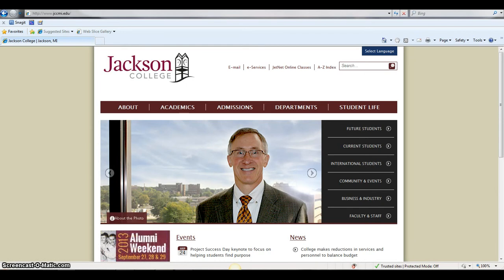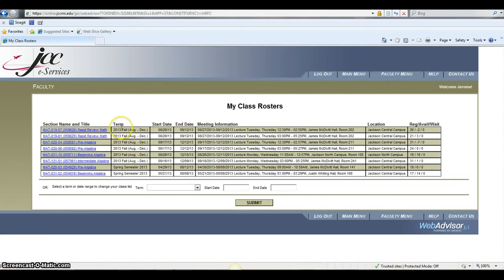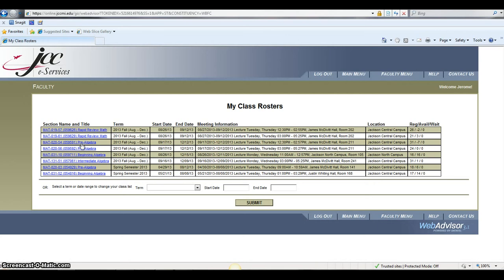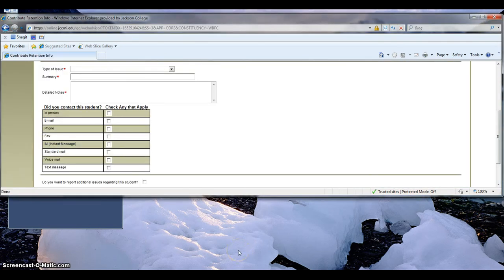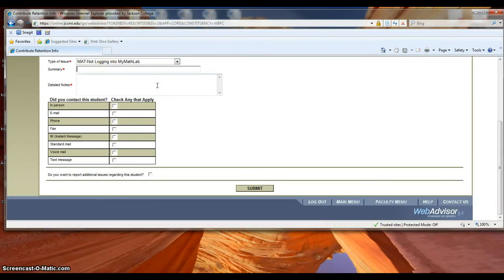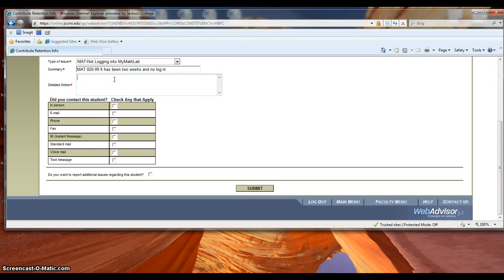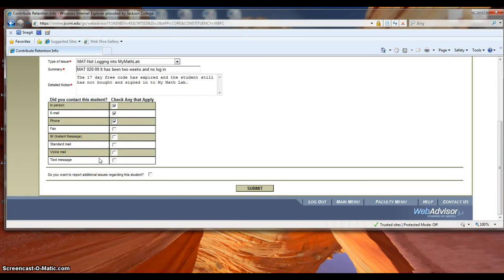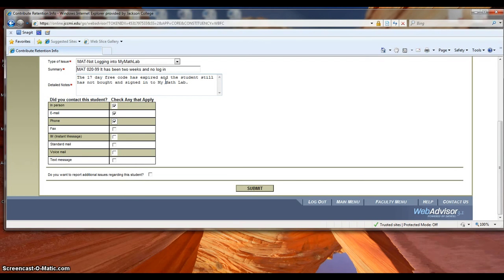Retention Alert Completed Video